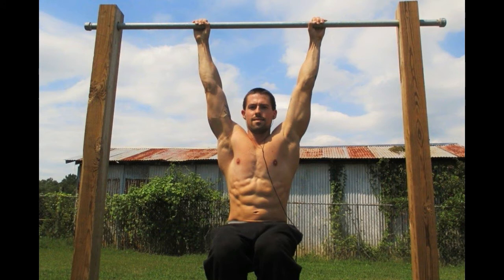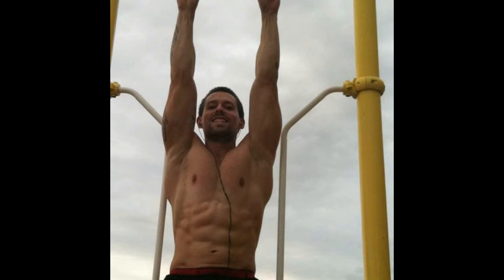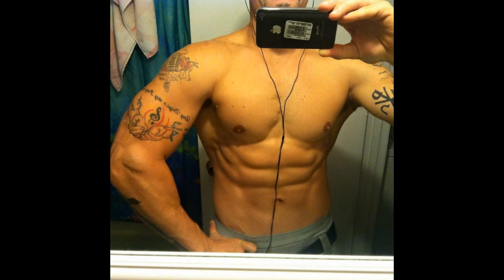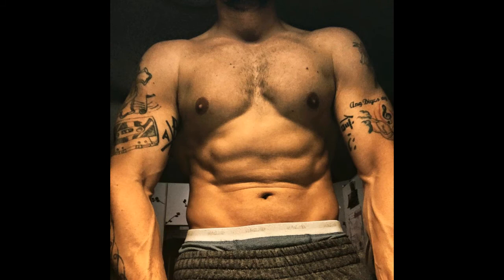Calisthenics And Strength Training Combined Explained With Before And After Pictures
Calisthenics and Strength training  builds a very nice well rounded physique. In this video I explain how you can add calisthenics and weights together and how it changed my life and what it will do for you along with pictures of my progress when added together and when I just lifted weights only.  Calisthenics and weight training is great for martial arts and gymnastics and great for other sports as well including football. This type of training will build the ultimate shredded look while keeping a nice body with muscle too. I personally do both and I switch up my routines a lot. Don't be afraid to be different and try switching your workouts up mixing these together. You can also join me on Facebook and Instagram as well